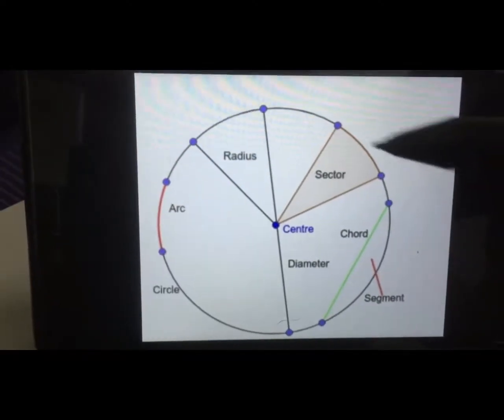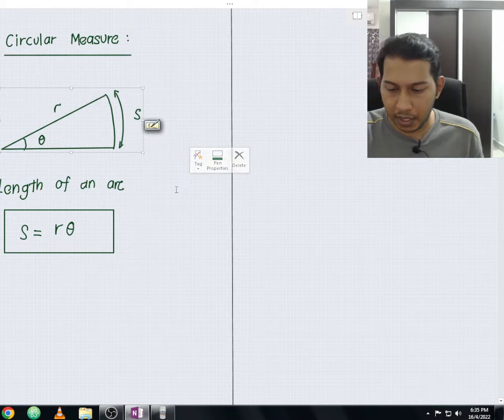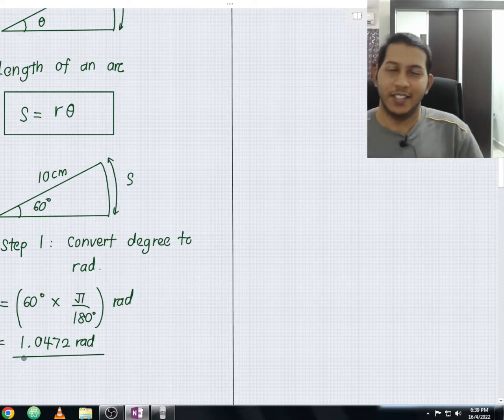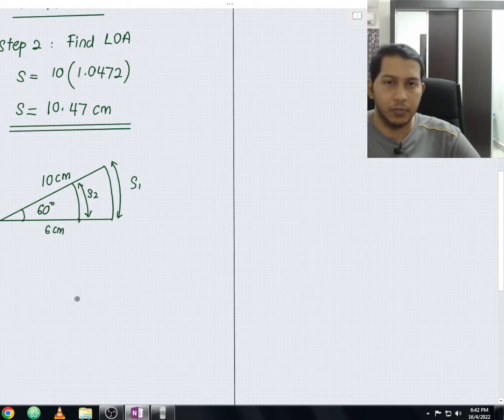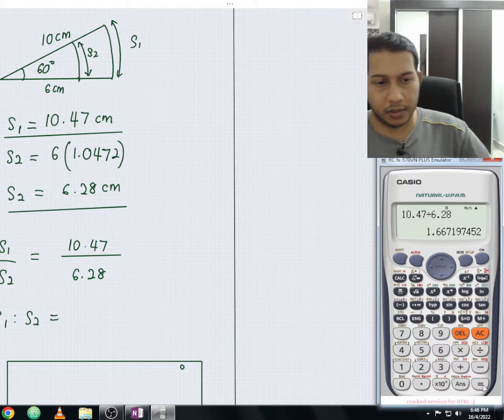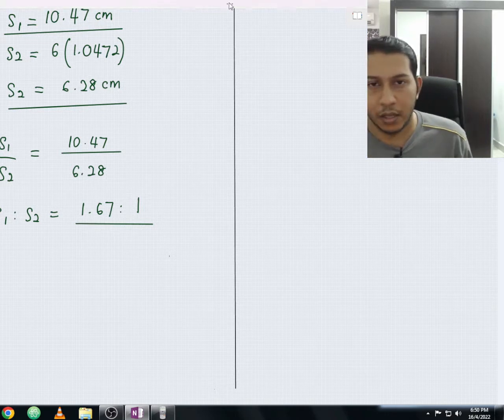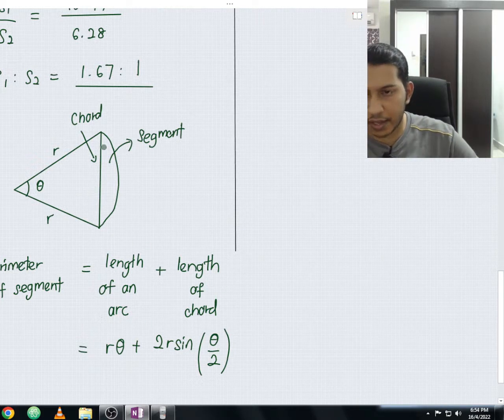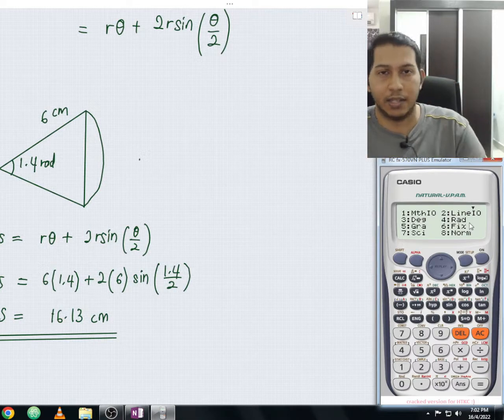Circular Measure Lecture 2 - Length of Arc & Perimeter of Segment | Add Maths KSSM | Math Tutor Edu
This is first lecture video of add maths form 5 chapter 1 : circular measure part 2 which covers length of arc and perimeter of segment subtopic

In this lecture video, you will be exposed to part of a circle length of arc, formula to find length of arc, formula to find perimeter of segment. There are some examples in between the explanations, so please do watch the as well

1:04 : part of a circle
2:42 : length of arc
19:44 perimeter of segment